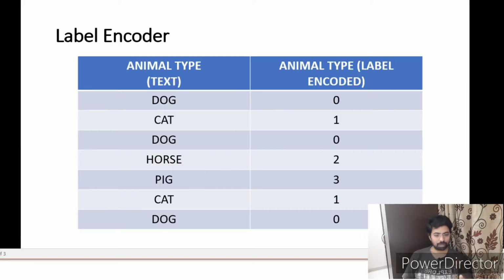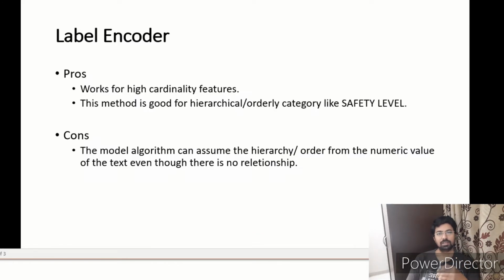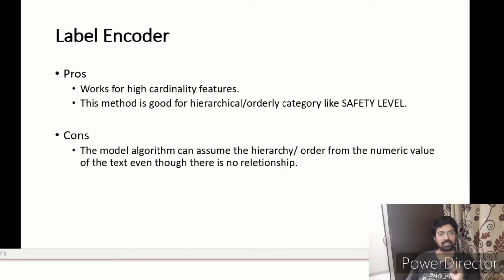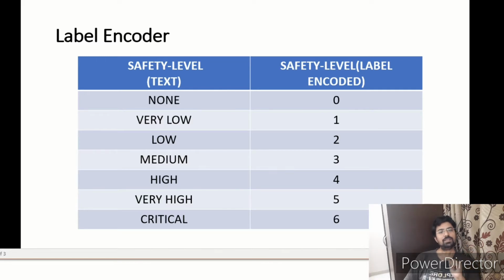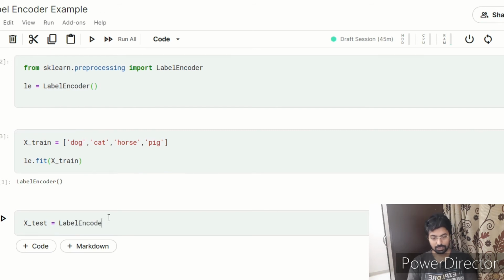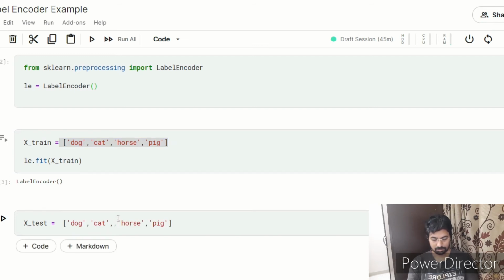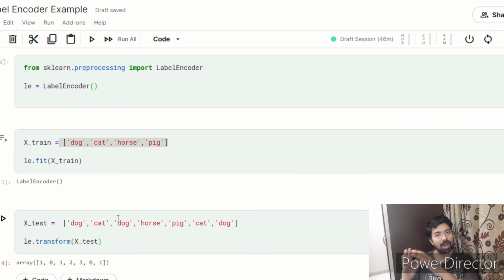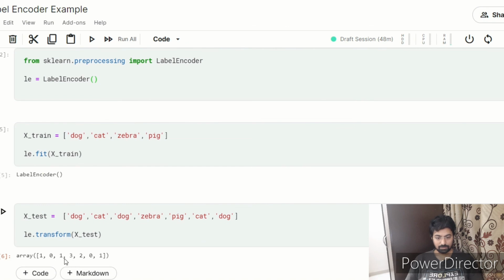Label Encoder | Different Types of Feature Engineering Encoding Techniques | sklearn | TeKnowledGeek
In this video, I will show you how to do encoding using the label encoding method to convert the categorical data to numerical data.

1. Why do we need to convert categorical data to numerical data?
2. How can we convert the categorical data with high cardinality?
3. What are the pros and cons of label encoding?

Related video title :
Iterative Imputer | how to handle missing data machine learning | TeKnowledGeek

imputer sklearn
imputer python
normalization in feature scaling
code with akshay
how to do feature scaling in machine learning